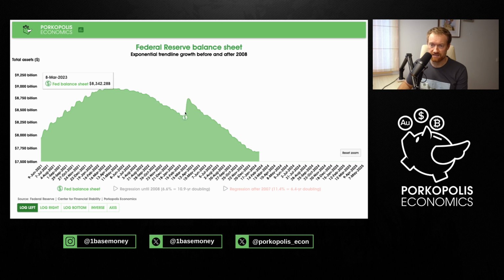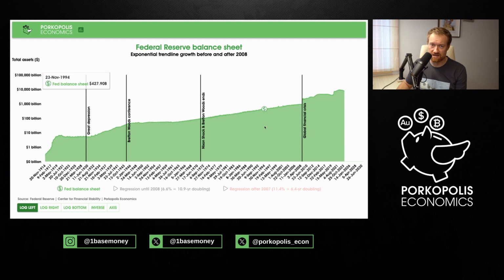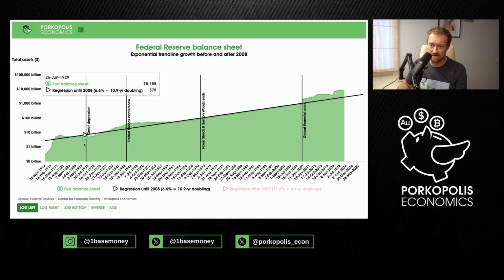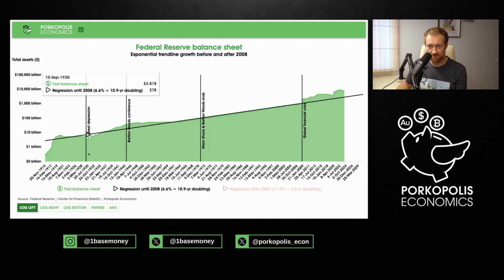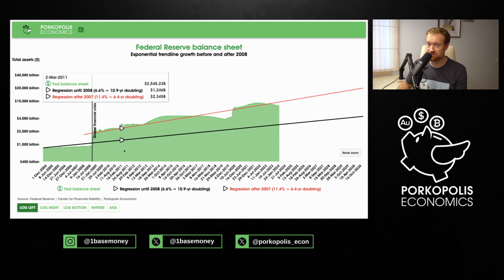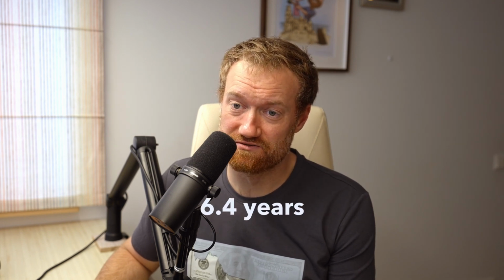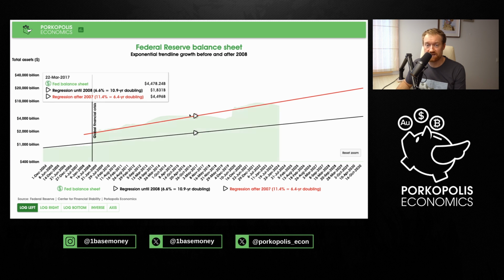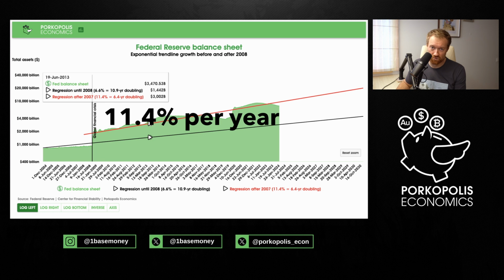How fast does your balance sheet grow?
Today, we take a look at the Federal Reserve balance sheet and determine how fast it grows.

Contents
00:12 Balance Sheet Overview
00:47 Global Financial Crisis and its Effects
02:22 Speed of Growth
03:57 Growth Curve after 2008
05:01 Growth Rate Doubles
05:14 Comparing Regressions
06:11 Closing Thoughts